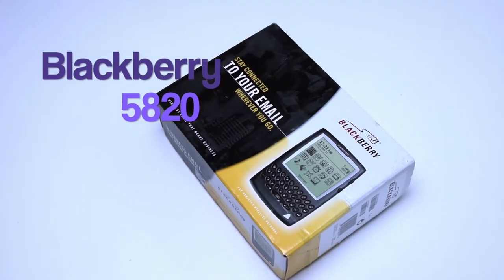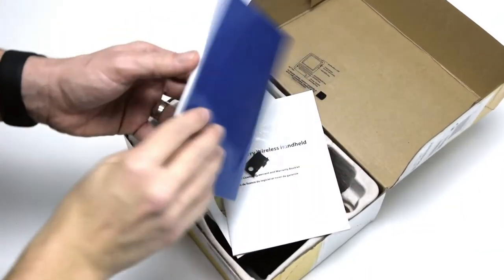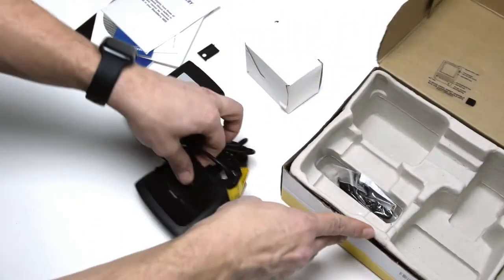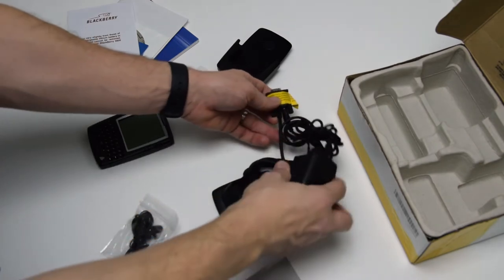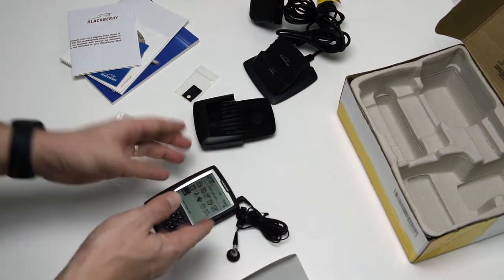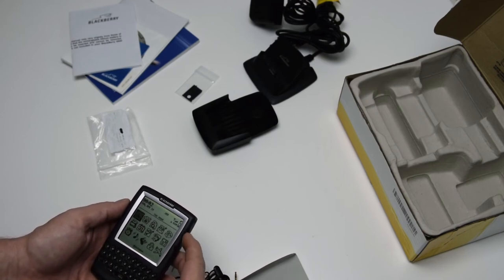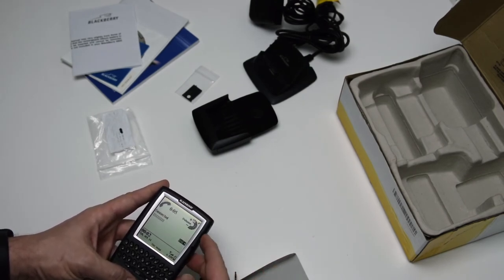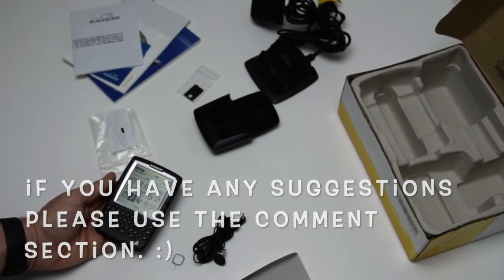2020 Review Blackberry 5820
This is the Blackberry 5820 launched by RIM & Blackberry in 2002. Very interesting humble beginnings for the Canadian company that became one of the biggest in the world and soon after started to fall.